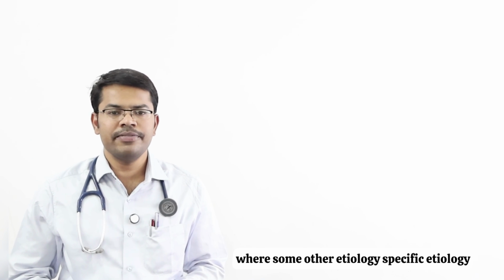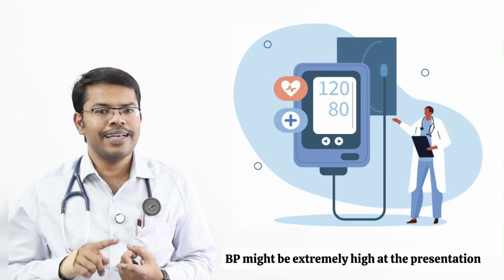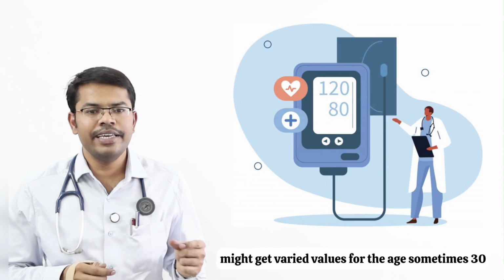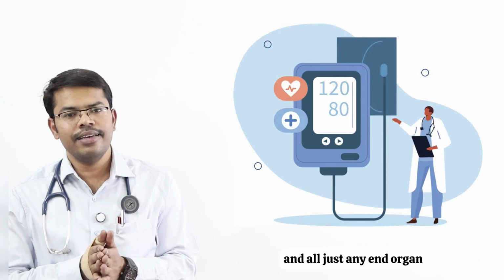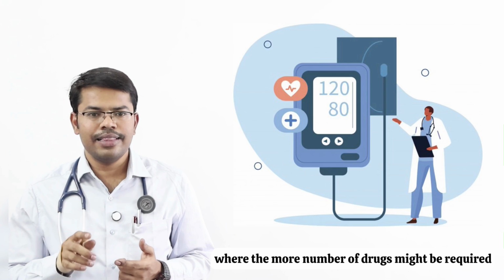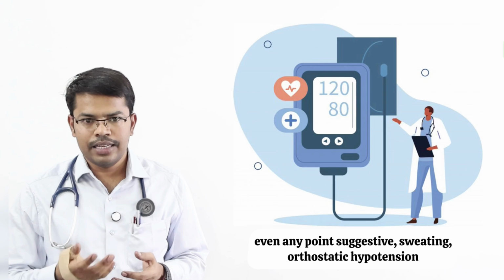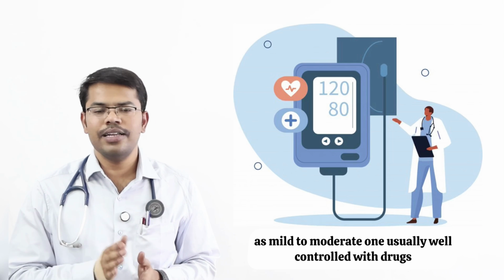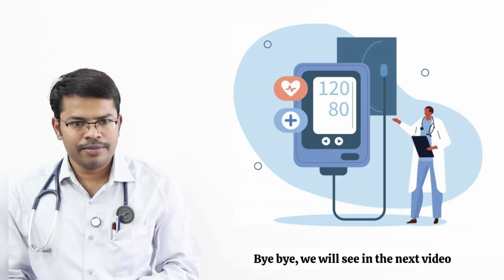SECONDARY HYPERTENSION A DISCUSSION